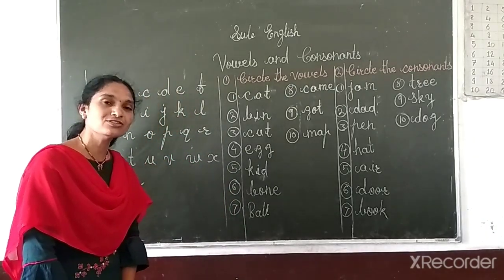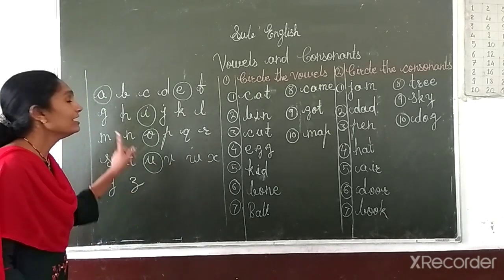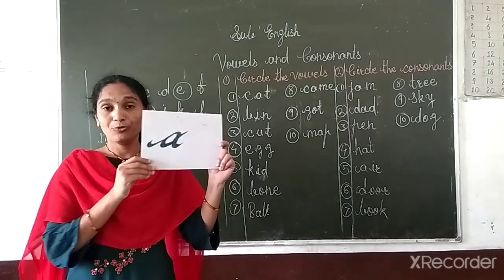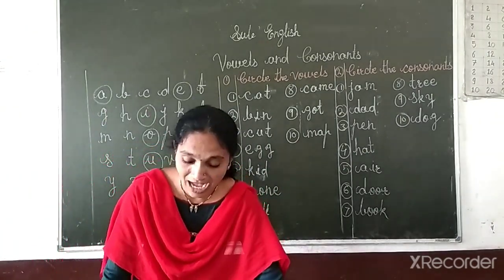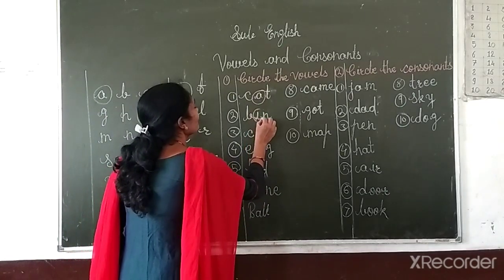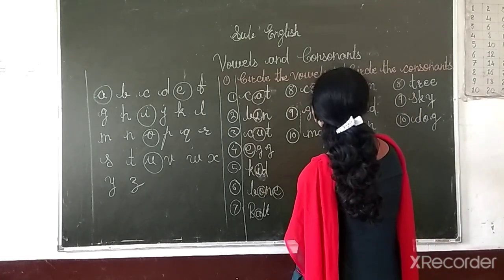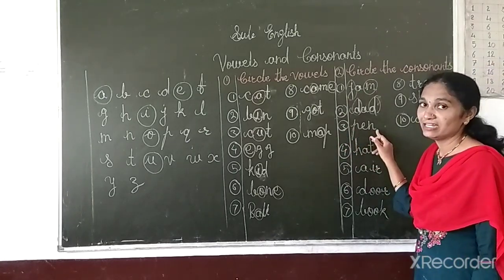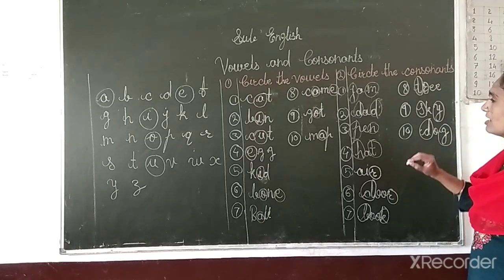2nd Class English lecture no.2 Vowels and Consonants by Sonawane Mam